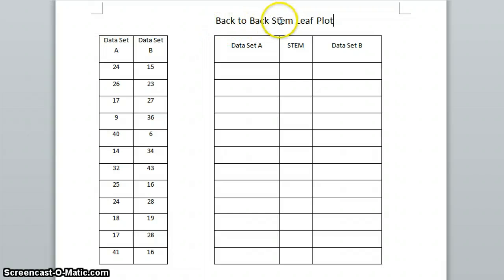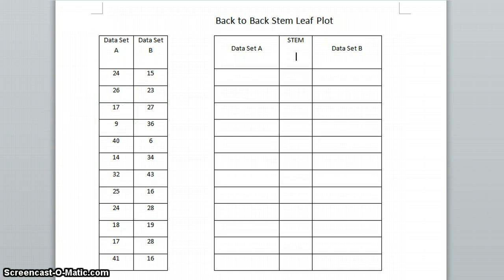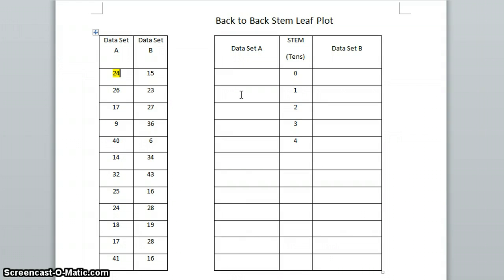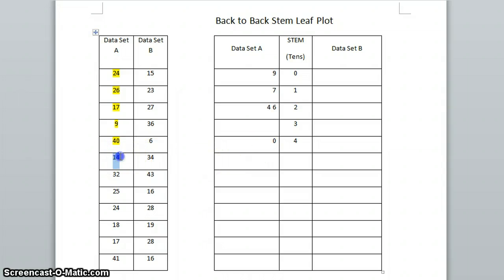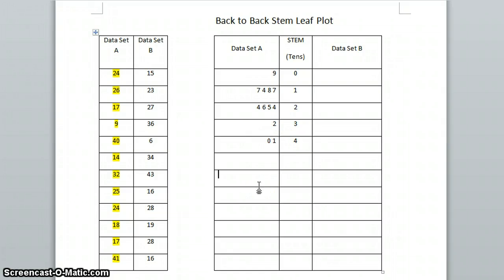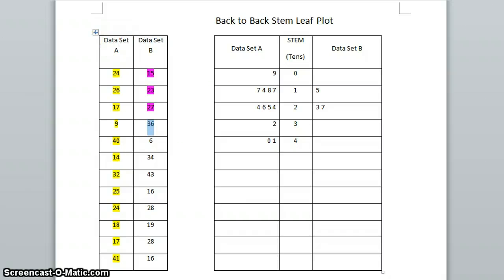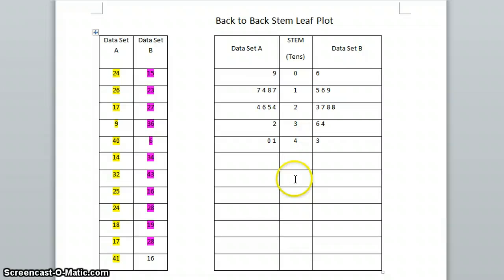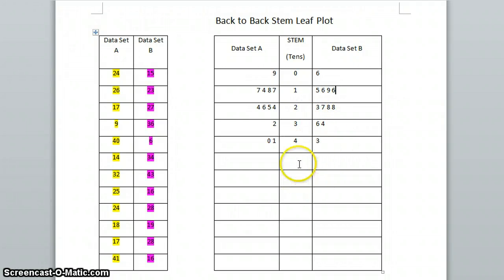BACK TO BACK STEM LEAF PLOT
How do I do a BACK TO BACK STEM LEAF PLOT?